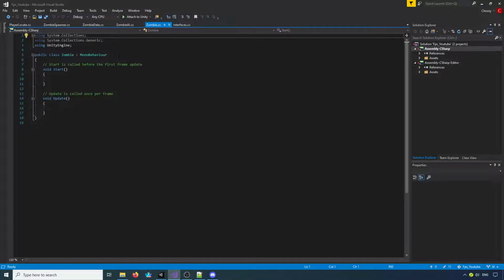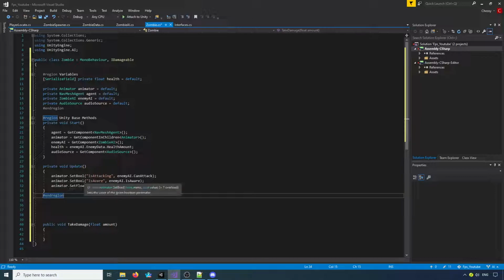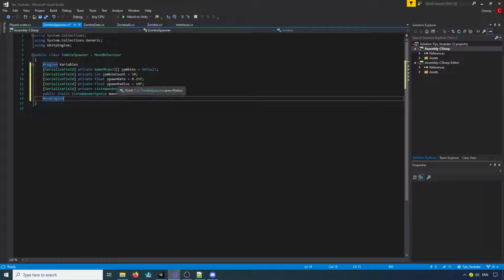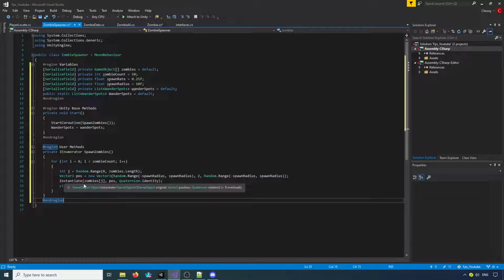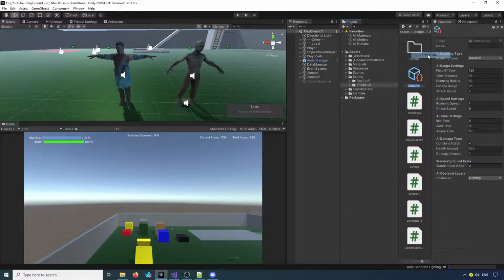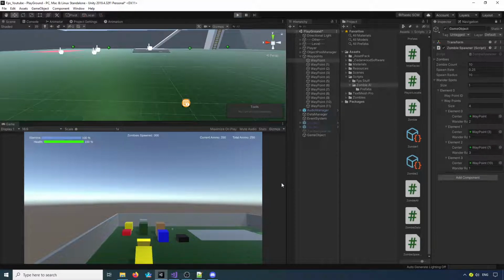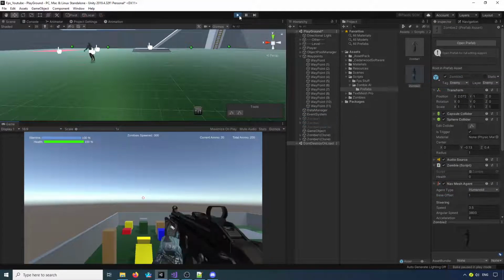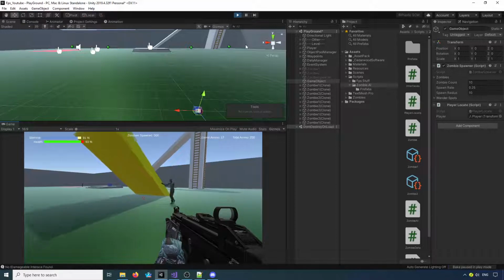Zombie AI: Part4 Main Agent Script/Spawner.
In this series we take a look at making some Zombie AI.
The videos are a bit of a mess as my head and heart are just not in it anymore.